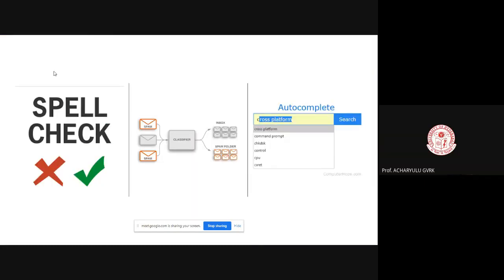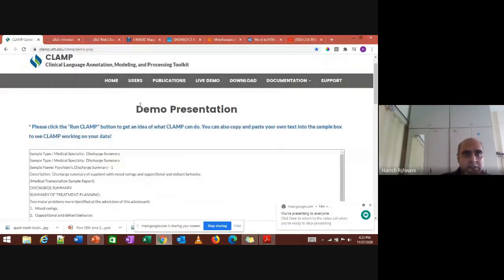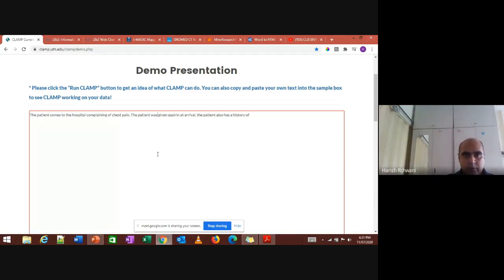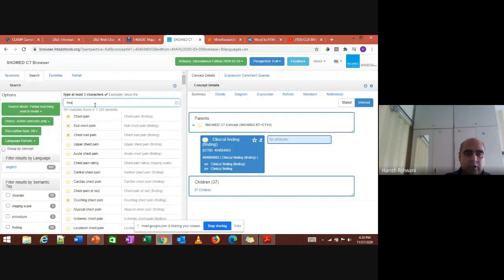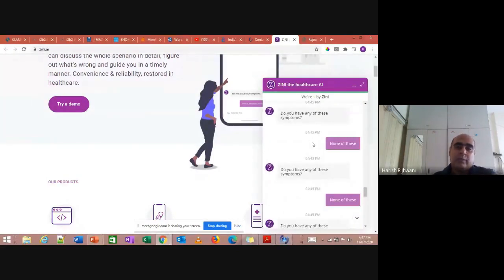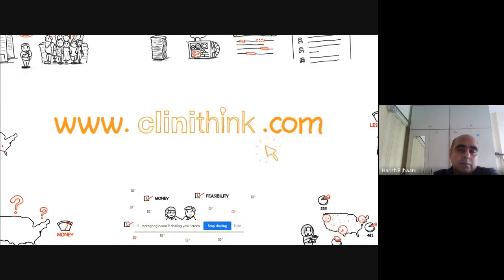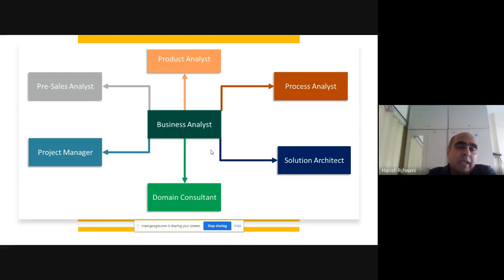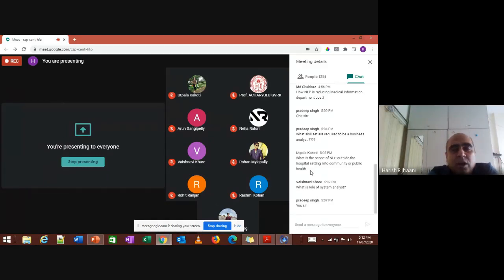Role of NLP in Healthcare & Opportunities for Healthcare Professionals 2020 07 11 (SMS Hyderabad)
Understanding NLP Use cases for Healthcare
1. Medical Coding/ HCC Coding
2. The power of SNOMED-CT
3. Chatbots
4. COVID Research Paper analysis